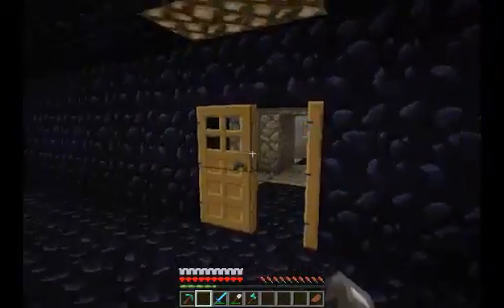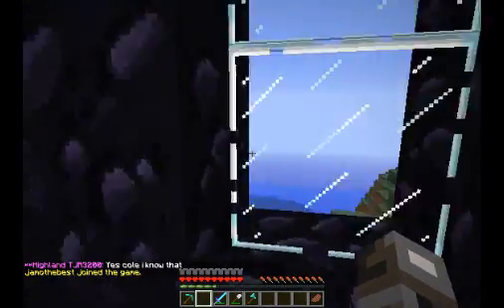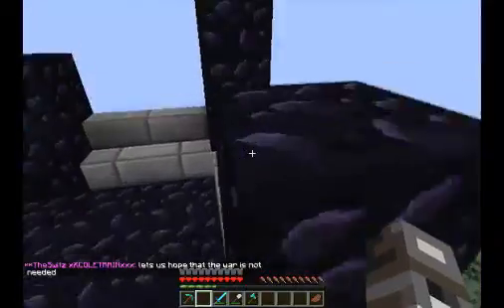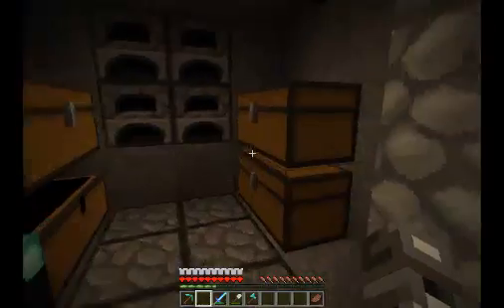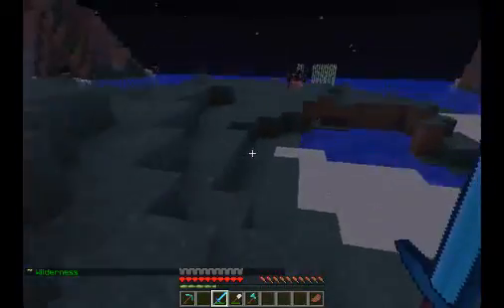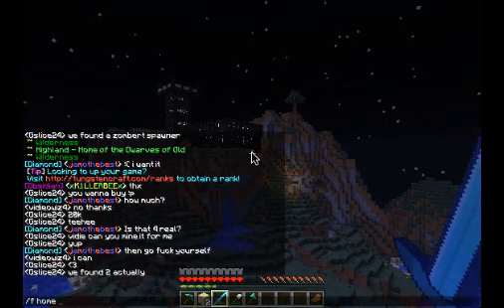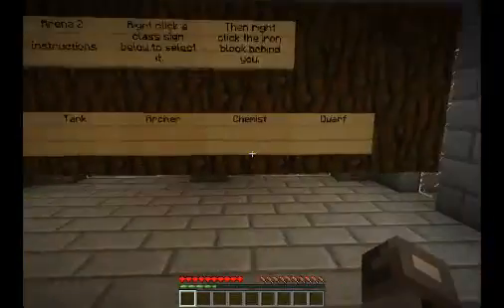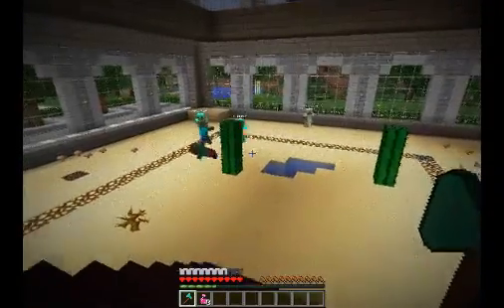The Highland Saga III: Reconstruction - Episode 4: "Update Time"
I show off the changes to the base and do a match of Mob Arena.